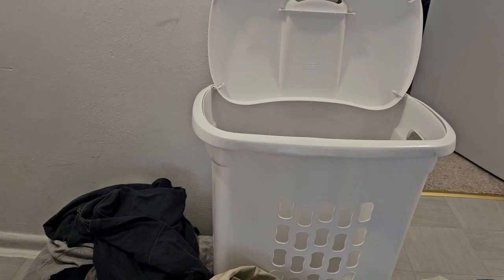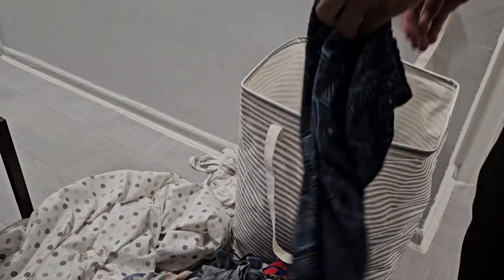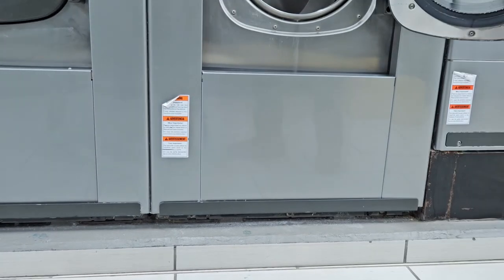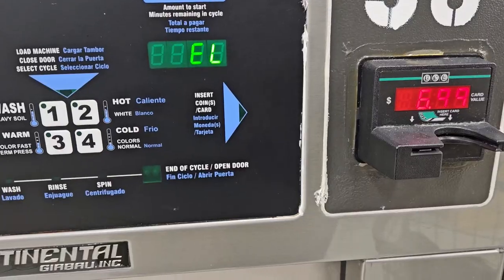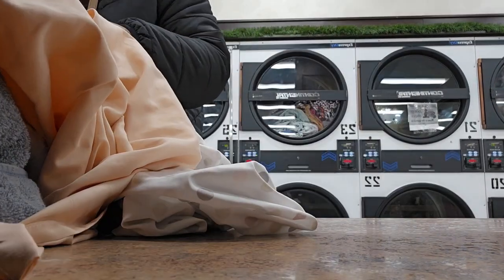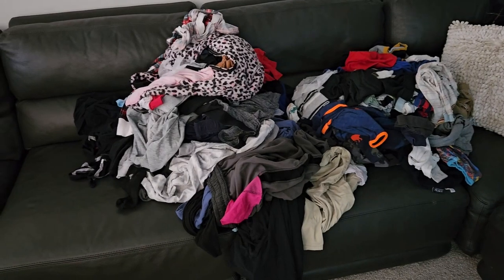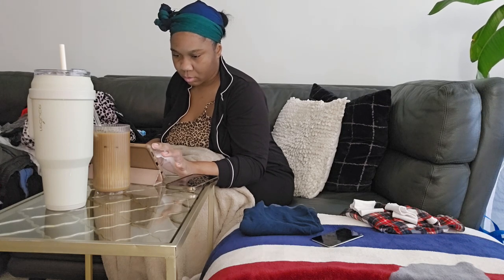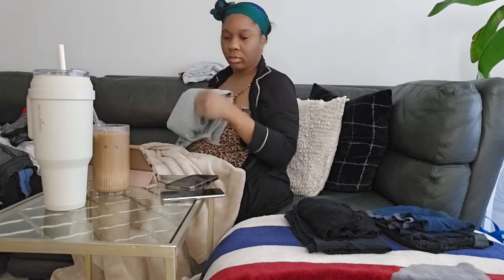NEW ✨MASSIVE AFTER CHRISTMAS LAUNDRY MOTIVATION| COME WITH ME TO THE LAUNDROMAT| GET IT ALL DONE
Hi Fam! Today's video is a clean with me video cleanwithme cleaningmotivation laundry motivation messyhousecleaning. Todays video is a massive laundry motivation. This was like 2 weeks plus of laundry and my washer is small also not working at the moment. I had to get it done either way. If you have a load like mine get up and lets do this together. I hope you enjoy it and get all the motivation you need to get up and do something. 🤎🤎
Also leave a comment let's get to know each other. 🥰
Thanks for clicking on my channel. Love you!🤎